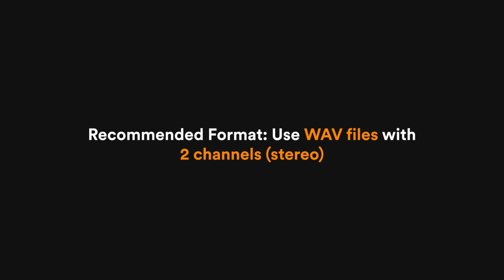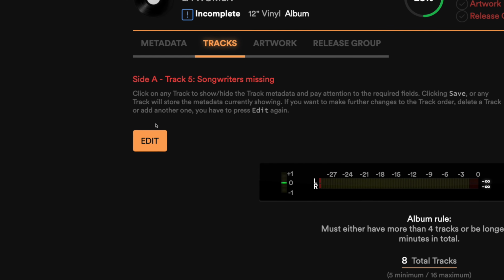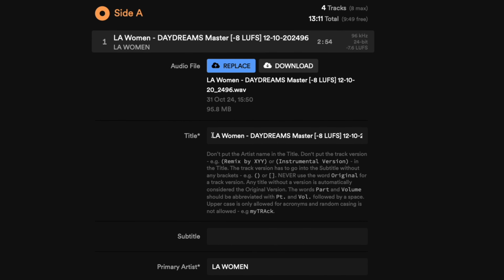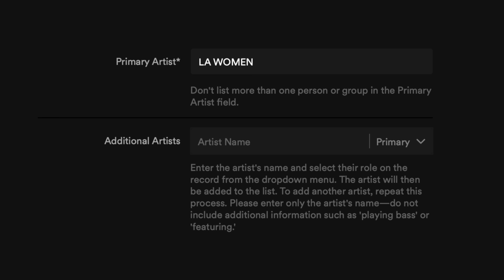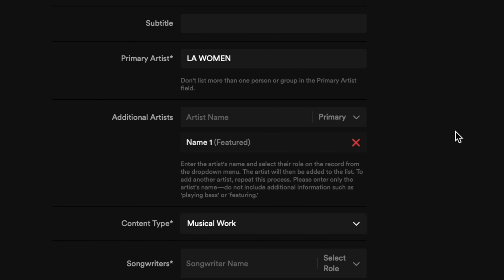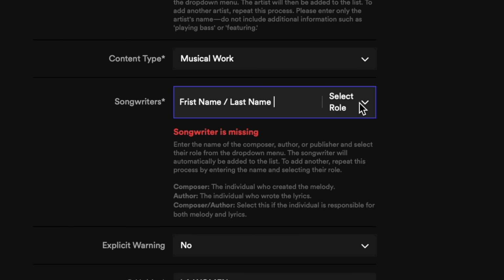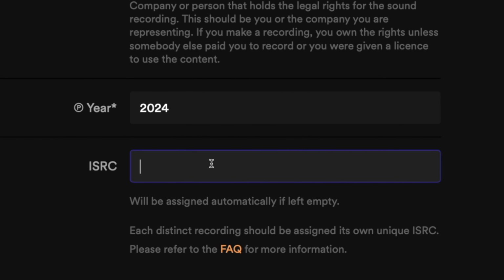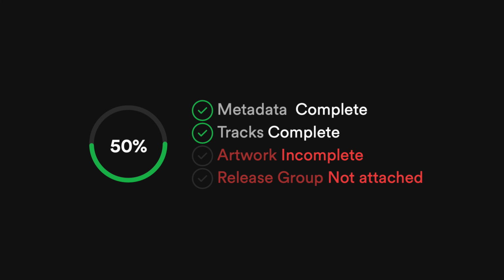Upload Tracks & Enter Track Metadata for Vinyl & CD | elasticStage Tutorial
Want to create your own vinyl record? elasticStage lets you make custom on-demand vinyl and CDs with no costs, no minimum order, and delivery in just 10–15 working days on average.

Unlike traditional vinyl services, elasticStage offers true on-demand vinyl, built for independent artists who want to sell directly to fans and earn up to 50% royalties on their sales.

elasticStage is based in the UK and ships worldwide to 90+ countries, including the US, Europe, Japan, South Korea, and Australia.

In this video, we’ll show you how to upload your tracks and enter accurate track metadata on elasticStage. From titles and track order to credits and ISRCs, we’ll walk you through everything you need to prepare your vinyl or CD release for distribution.